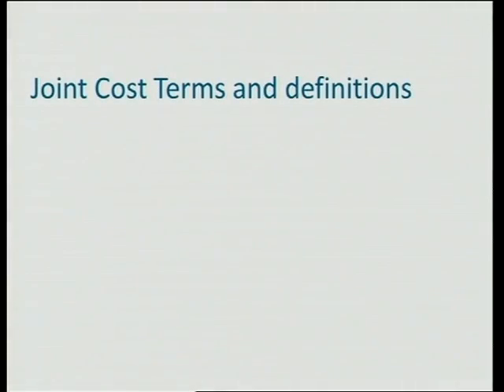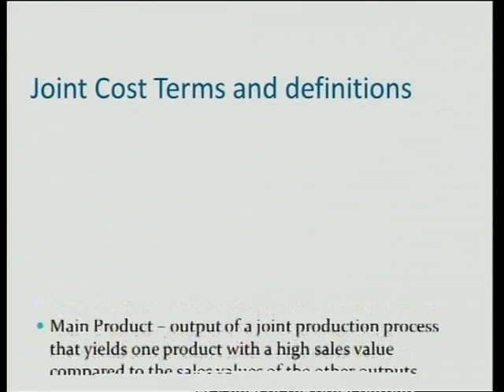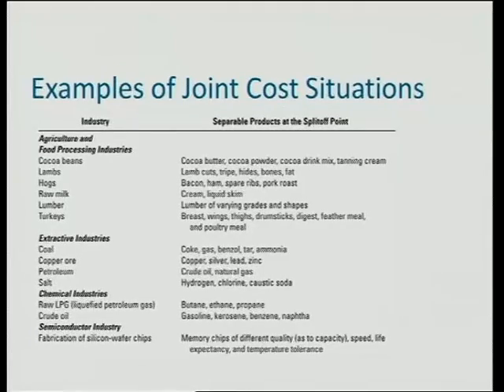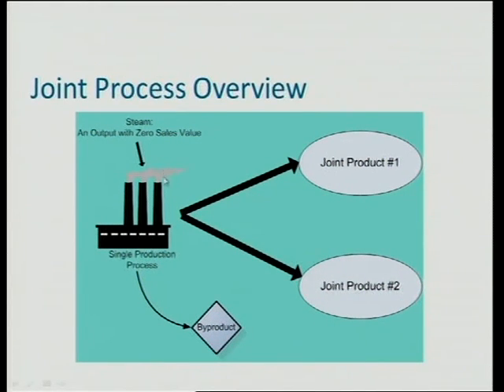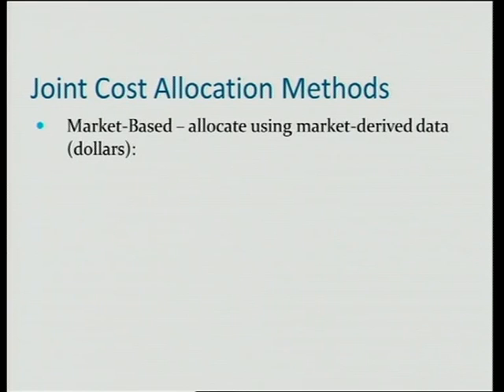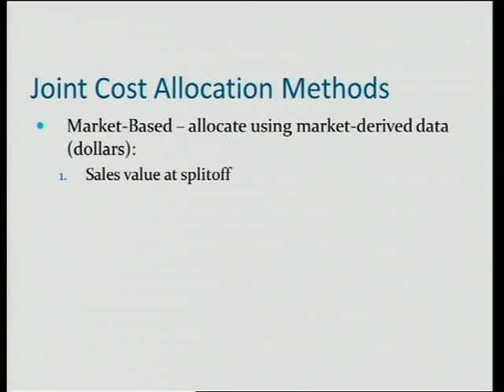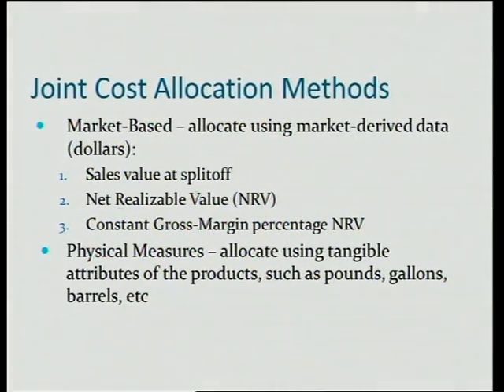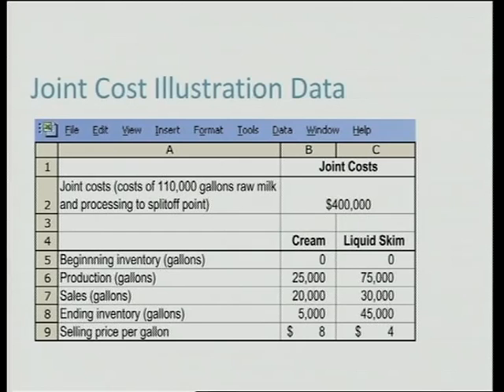5 Joint Products and By products